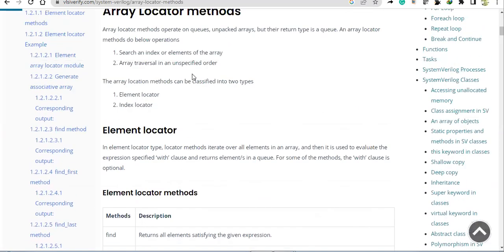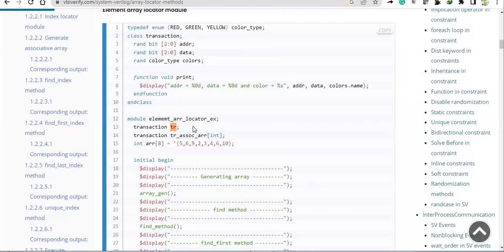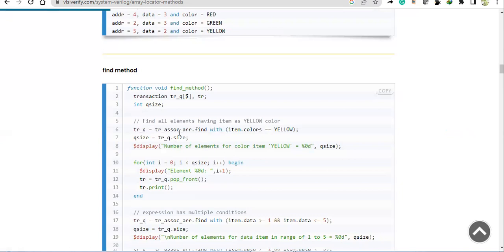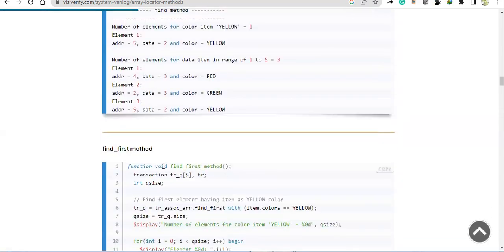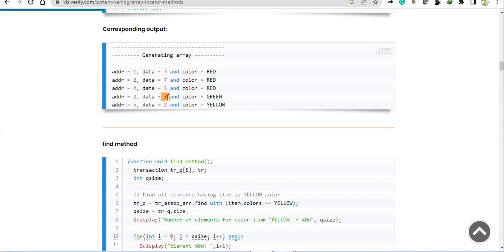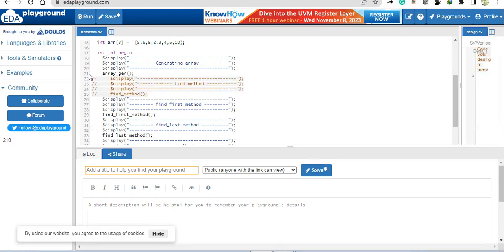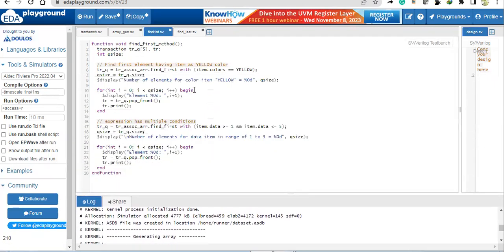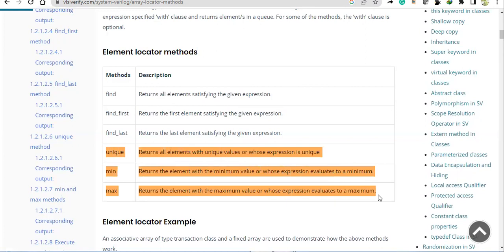SystemVerilog array manipulation methods - Array Locator methods[Element locator] : Part-2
In this tutorial: the following element locator methods have been discussed.

*find_first*: Returns the first element satisfying the given expression.

*find_last*: Returns the last element satisfying the given expression.